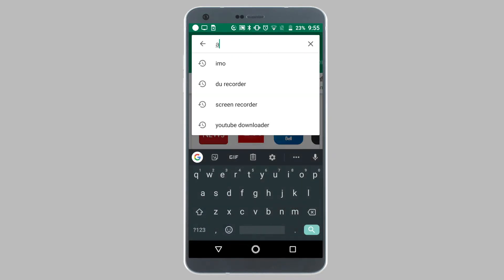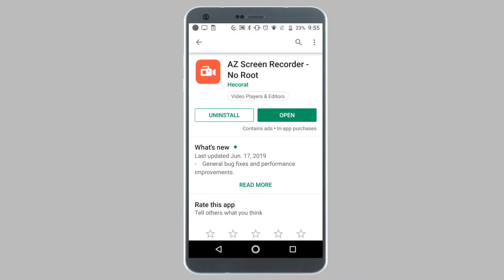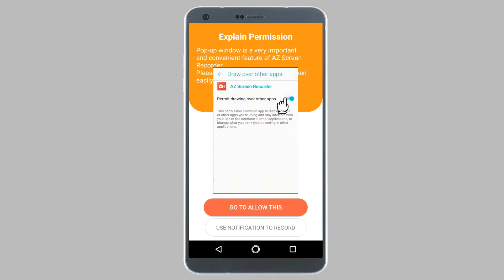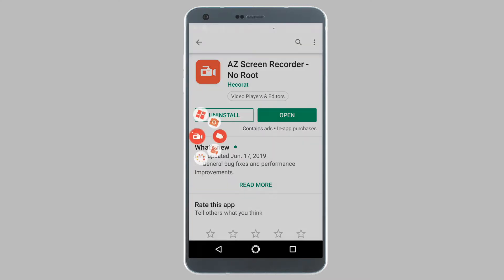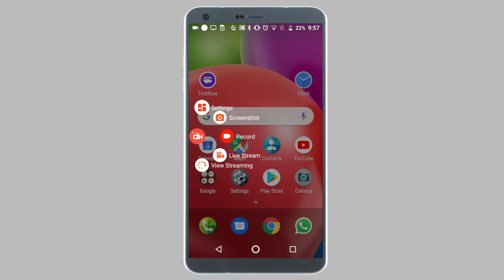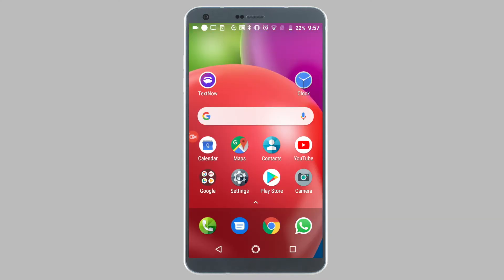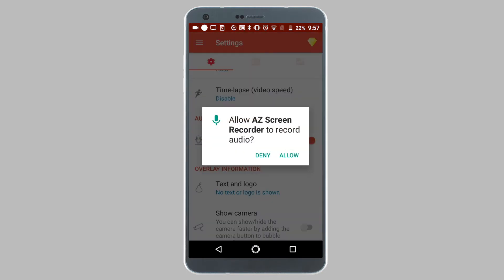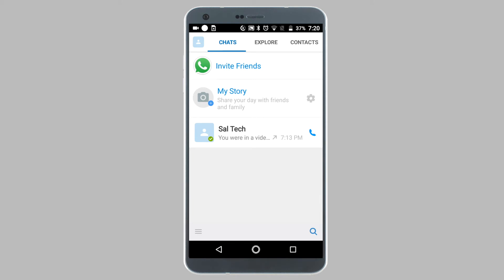How to Record iMO Calls on Android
There are numerous occasions where it may become necessary to record imo calls on your Android phone.

One such reason may be if you are discussing important details that you need to recall for note taking purposes once the call has ended.

Another reason could be if you are making an agreement that you need proof of. Whatever may be your reason, this video will show you how to record imo calls.

Note: Recording calls without the other parties permission is illegal in many countries. Please check the rules in your country before proceeding with the video.

Check out some more iMO tutorials

► How to Hide Last Seen in iMO